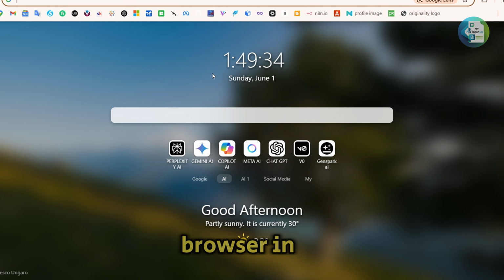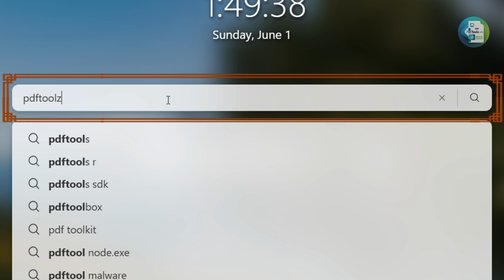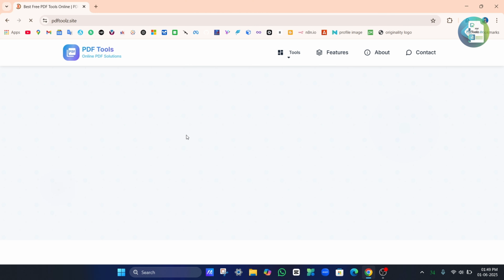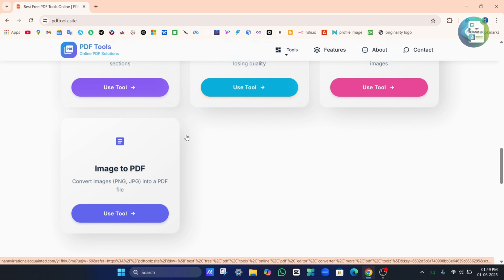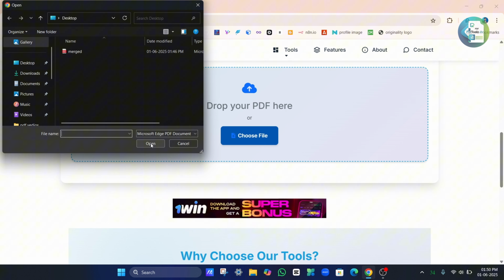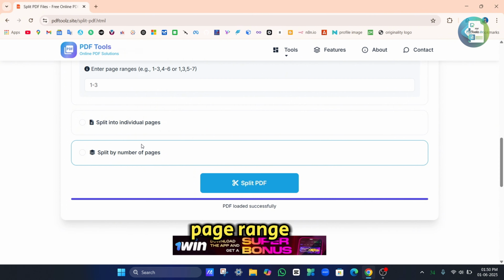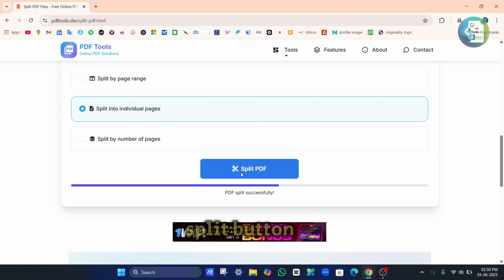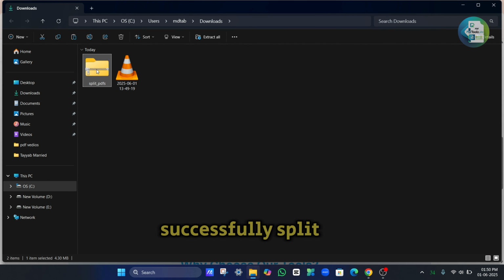how to split pdf pages into separate files | No Software Needed | FREE (Fast & Easy)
Split PDF Files in Seconds – Fast, Easy & Free!

Want to split a large PDF into individual pages or sections without installing any software? In this quick and easy tutorial, I’ll show you how to split PDF files online in just a few clicks!

Perfect for students, professionals, or anyone dealing with PDFs. Watch the full tutorial and simplify your workflow today!